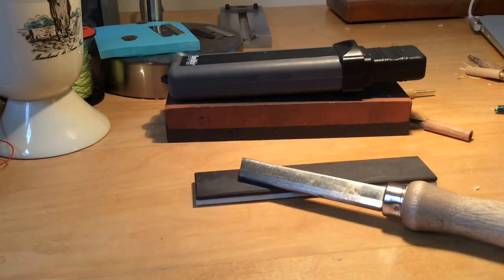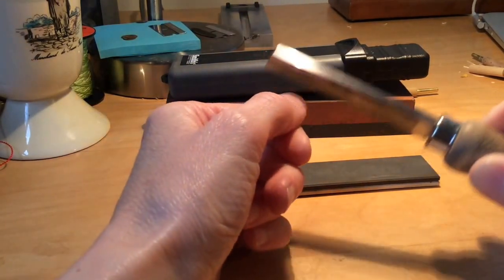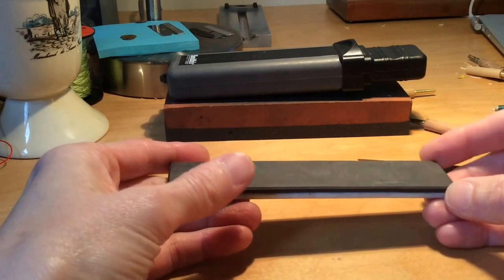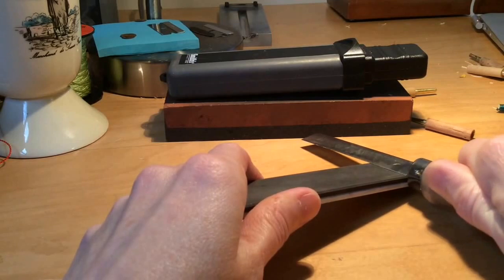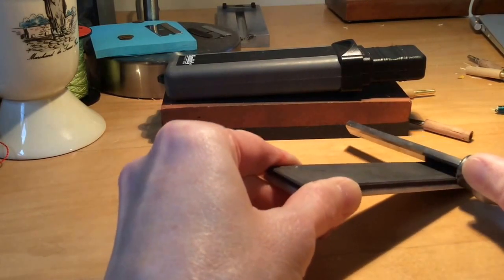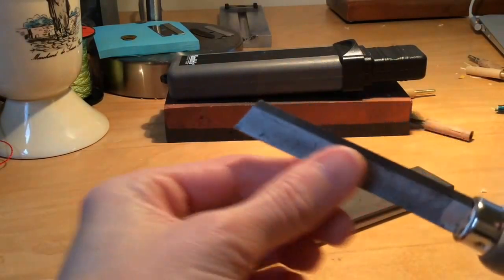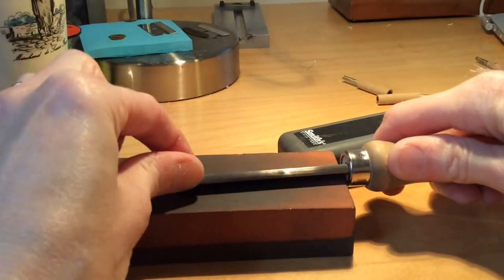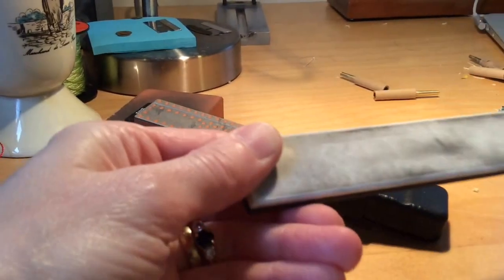Five Minute Reedmaker: Knife Sharpening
A simple three-step process to sharpen a double hollow ground reed knife.  Related blog post at